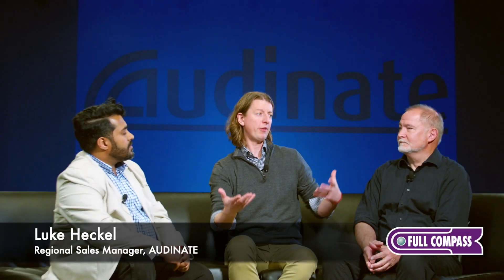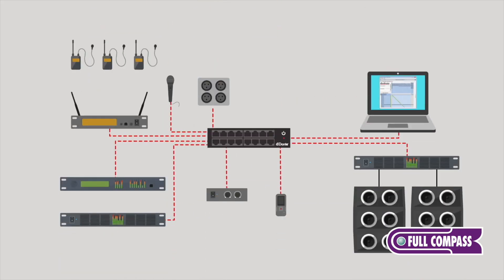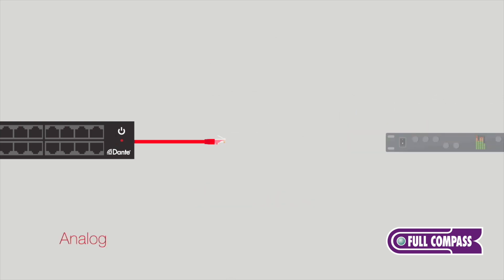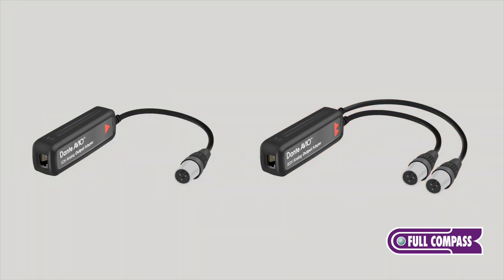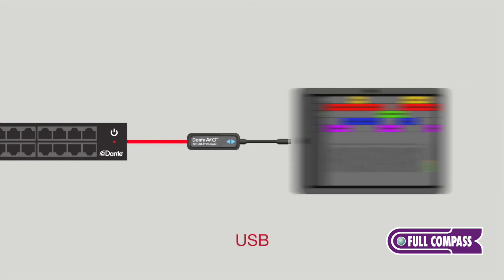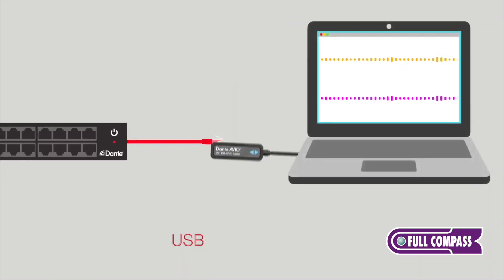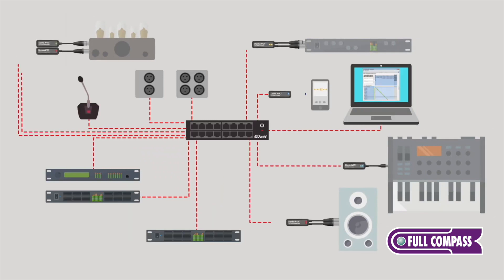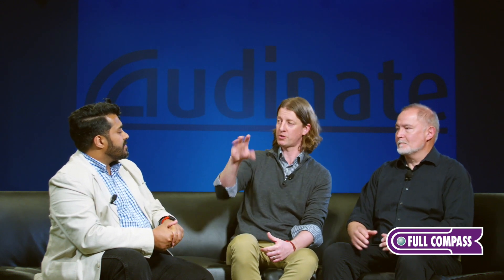DISCUSSING DANTE: DANTE AVIO DEVICES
Recently, Full Compass sat down with a few experts from Audinate to discuss the power of Dante. In this video, they outline how easy it is to integrate your audio, video and data into a Dante network using Dante AVIO devices.  From Mono to Stereo and USB, Bluetooth and beyond, these adaptors allow virtually anyone to access the power of Dante.

and purchase one or more of these devices

You'll see why we are the premier provider of professional audio, lighting and video gear. Get Equipped!